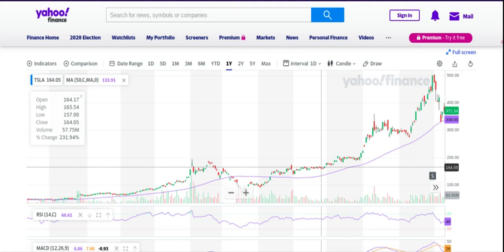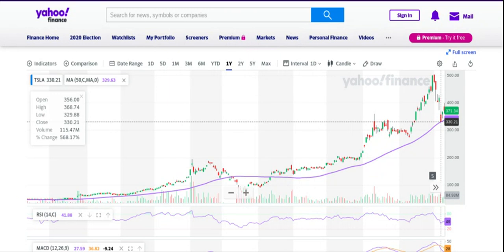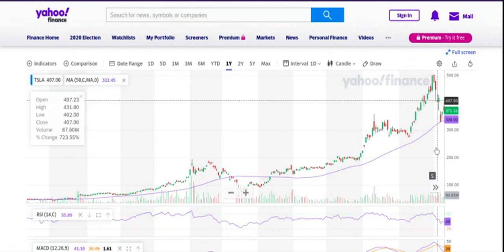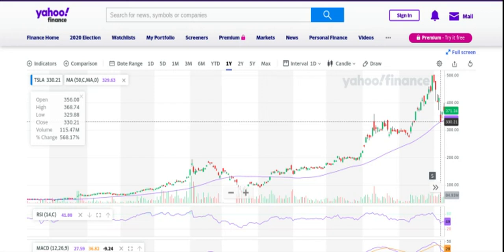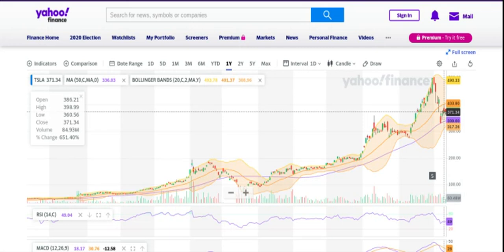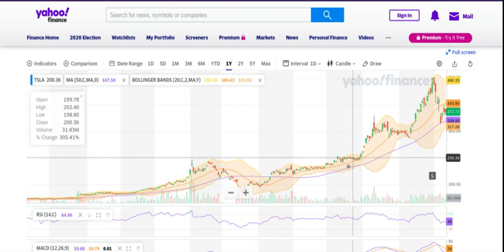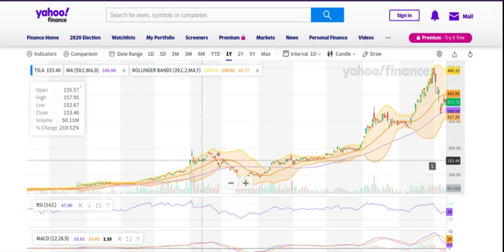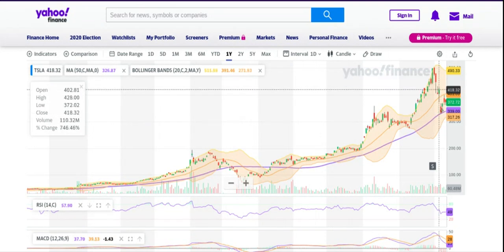Tesla- Technical Analysis All about Support and resistance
Tesla- Technical Analysis